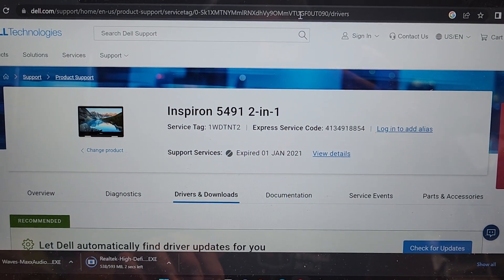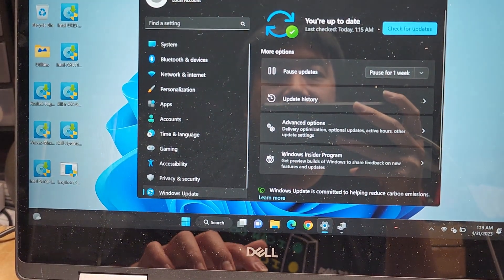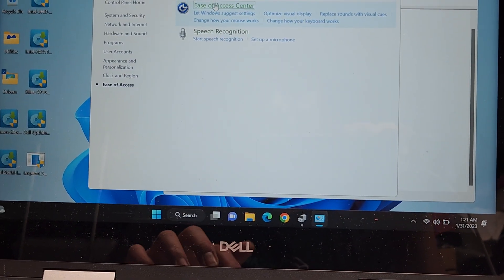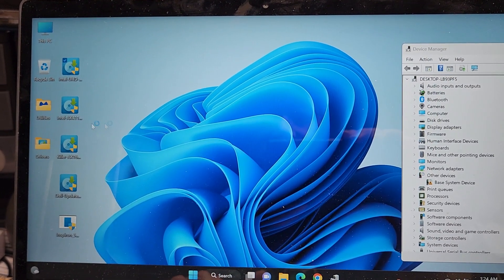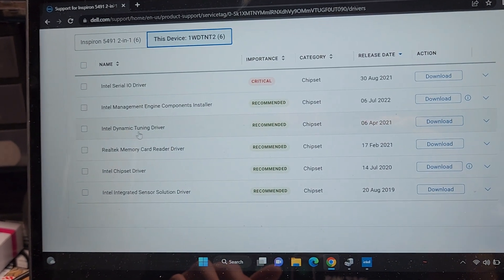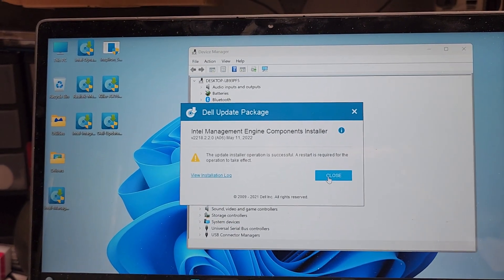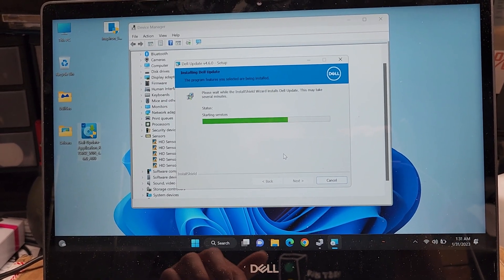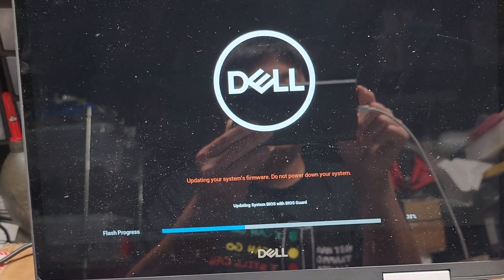Device Manager Base System Device and Multimedia Audio Controller Drivers Missing Repair Fix